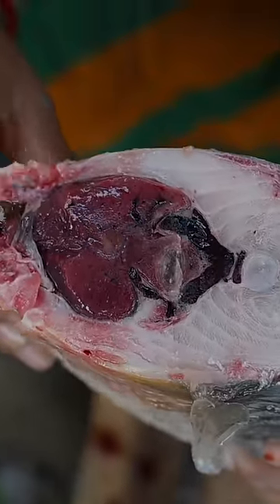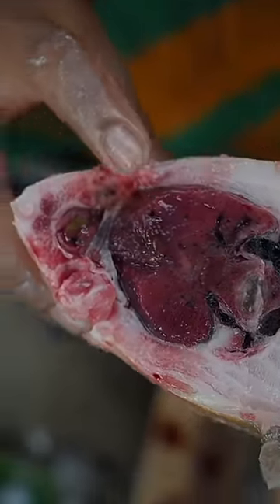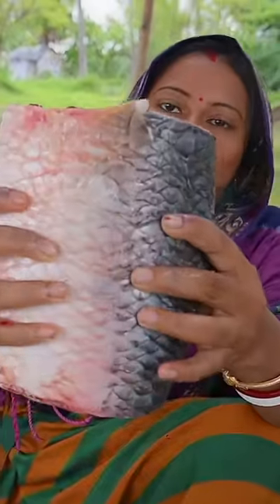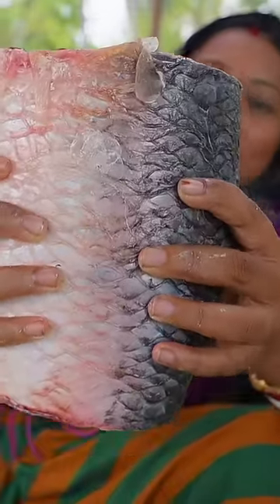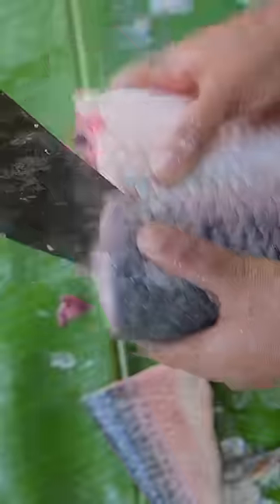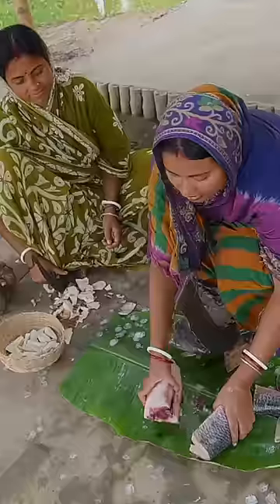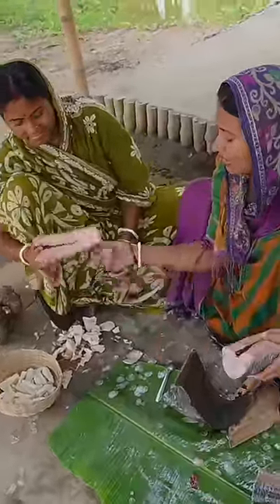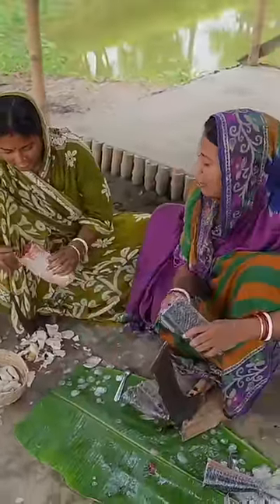popi kitchen 2.5 kg ilish mach